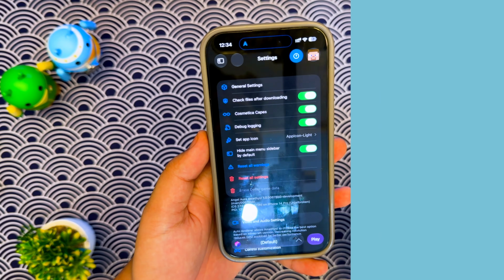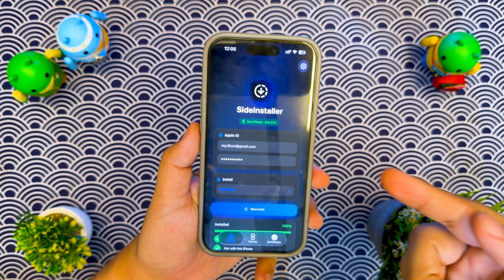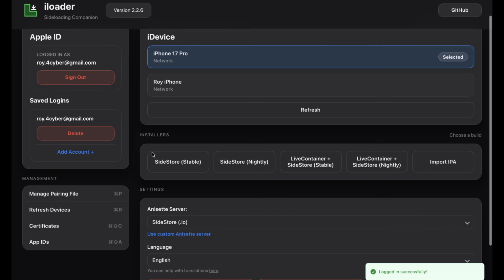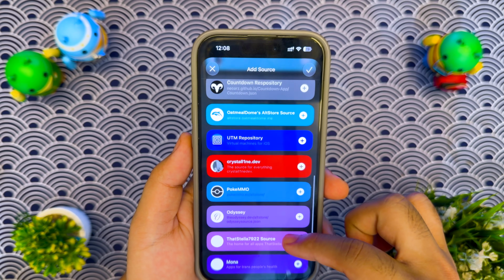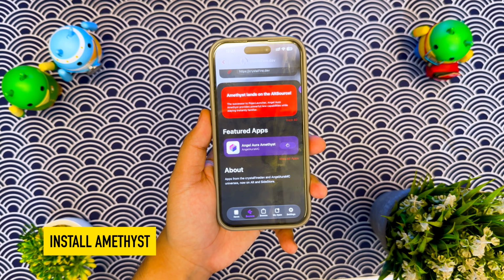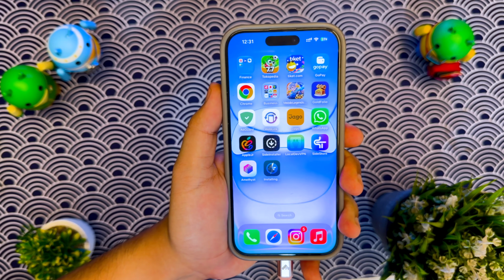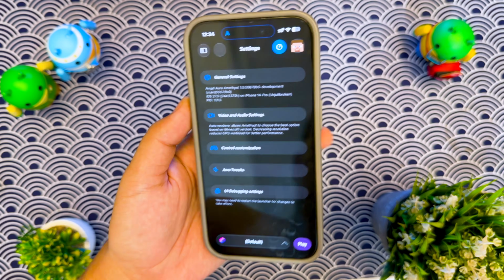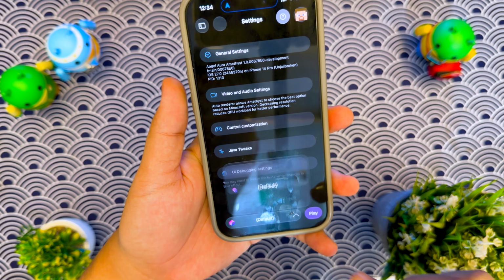How to Install Minecraft Java Edition on iPhone & iPad with PojavLauncher Amethyst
Learn how to install Minecraft Java Edition on iPhone and iPad using PojavLauncher Amethyst. This complete tutorial shows you how to install Amethyst, set up SideStore, install StikDebug, enable JIT, and launch Minecraft Java Edition on iOS and iPadOS.

In this step-by-step guide, I’ll show you two installation methods. For devices running iOS 27 or later, Amethyst can be installed without a computer using SideInstaller. For devices running iOS 26 or lower, I’ll show you how to install it using a computer, iLoader, and SideStore.

After installing SideStore, you’ll learn how to add the Crystalline repository, download PojavLauncher Amethyst, install LocalDevVPN, and sideload the Amethyst IPA directly onto your iPhone or iPad.

I’ll also show you how to install StikDebug and enable JIT for Amethyst. JIT is an important requirement for launching Minecraft Java Edition with better performance and preventing issues such as crashes, extremely slow performance, or a black screen.

✅ In this video, you’ll learn:

• How to install PojavLauncher Amethyst on iPhone and iPad
• How to install SideStore using iLoader
• How to trust the SideStore developer profile
• How to add the Crystalline repository to SideStore
• How to install Amethyst with LocalDevVPN
• How to install StikDebug using SideStore
• How to enable JIT for PojavLauncher Amethyst
• How to run Minecraft Java Edition on iOS and iPadOS
• Amethyst installation method for iOS 26 and lower
• No-computer Amethyst method for iOS 27 and later

This tutorial is intended for users who legally own Minecraft Java Edition. Amethyst does not provide Minecraft for free. You will need a valid Microsoft account with access to Minecraft Java Edition to play the game.

If this tutorial helped you install PojavLauncher Amethyst and play Minecraft Java Edition on your iPhone or iPad, leave a like, subscribe, and comment with your device model, iOS version, and Minecraft version.

Timestamps
00:00 Intro
00:20 Amethyst
00:40 Two Ways to Install Amethyst
00:58 First Method Without Computer
01:22 Second Method With Computer
01:39 iLoader (PC)
02:00 Install & Setup SideStore
03:12 Install LocalDevVPN
03:26 Install PojavLauncher Amethyst
04:05 Download and Install StikDebug
04:24 Manage Pairing File
04:38 Enable JIT for Amethyst
04:52 Confirm JIT Is Working
05:16 Final No-Computer Setup Information